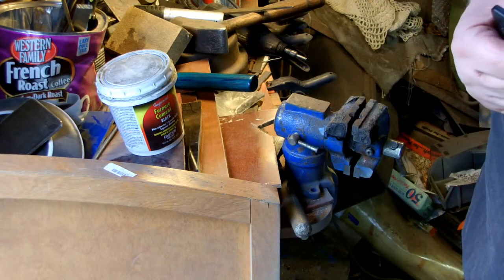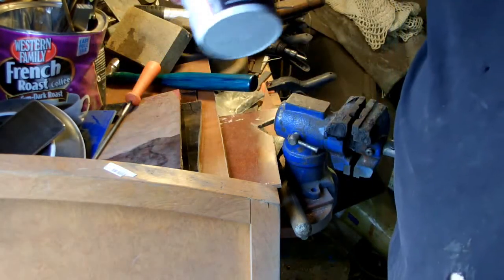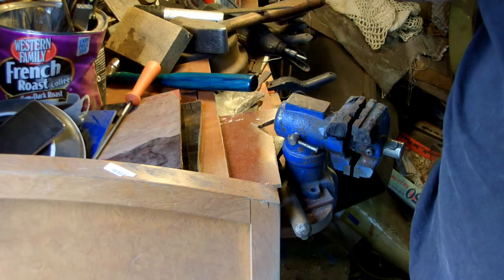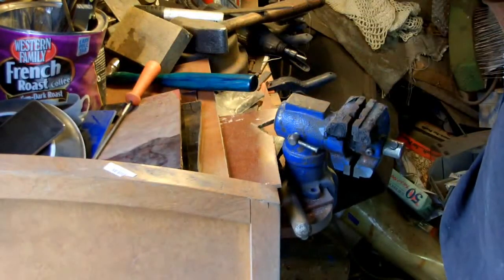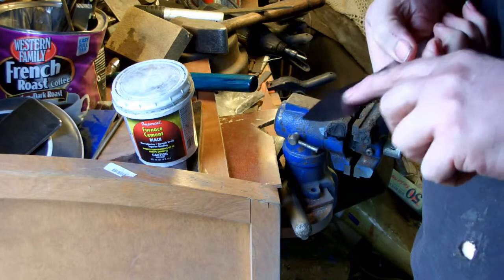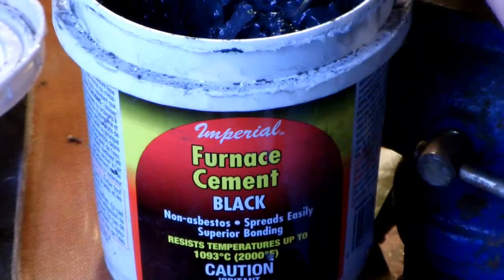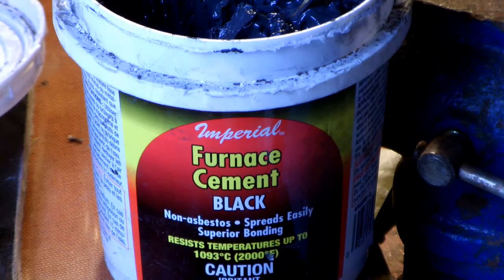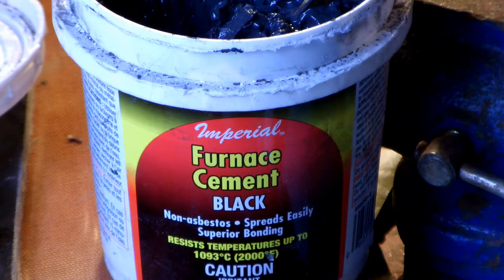Flint And Steels EDC - Creating A Hamon - Part 1